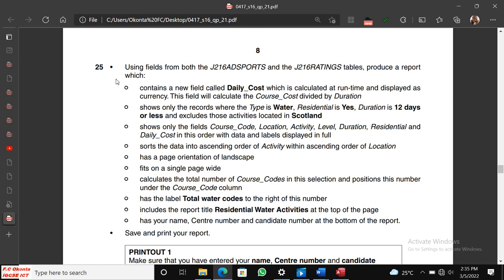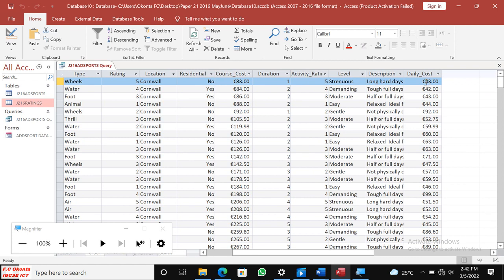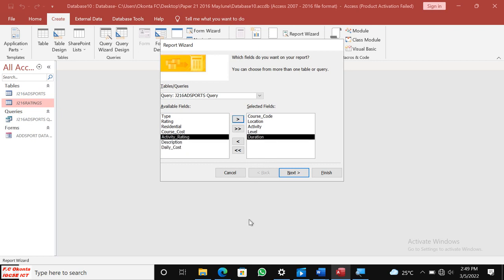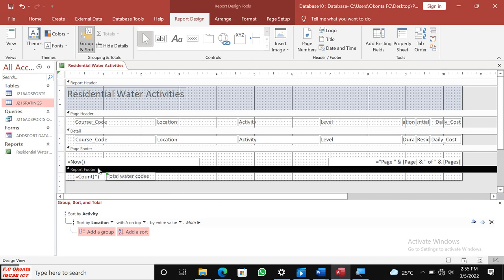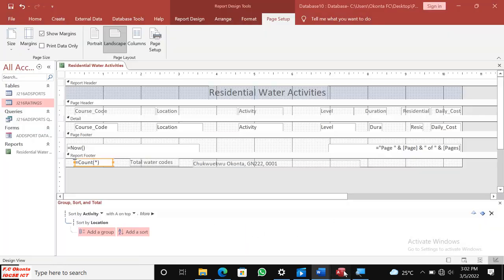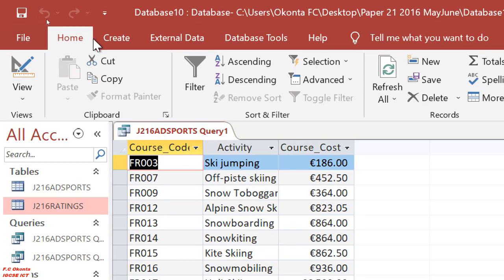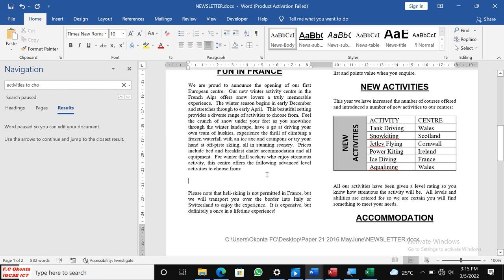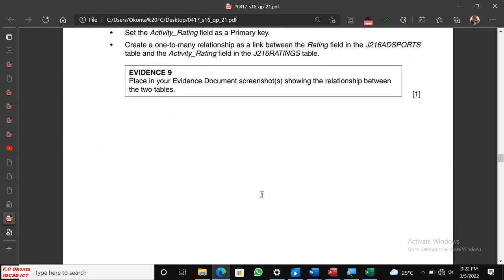Paper 2 Mayjune 2016 Ict Practical Part 3 1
INFORMATION AND COMMUNICATION TECHNOLOGY 0417/21
Paper 2 Document Production, Data Manipulation and Presentations May/June 2016